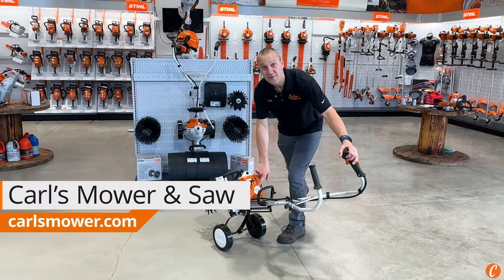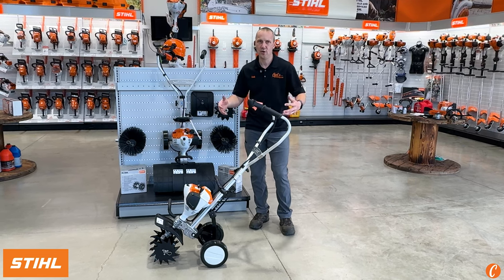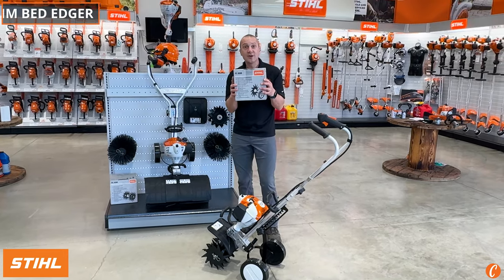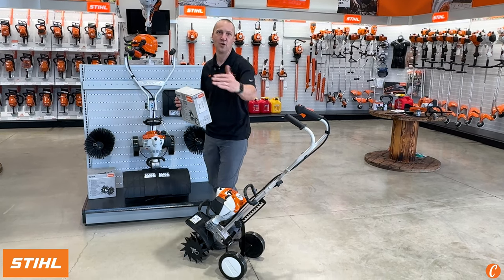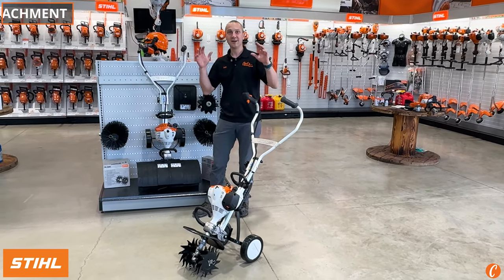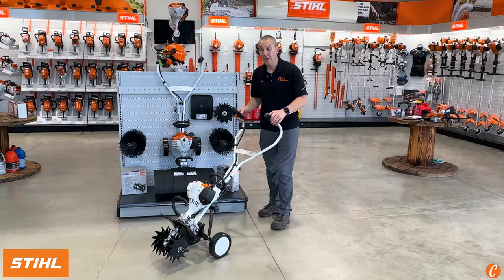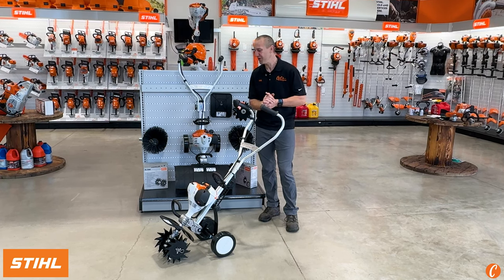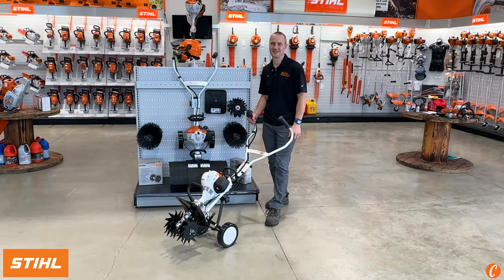Meet the STIHL MM 56 Yard Boss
The STIHL MM 56 is a great machine for cruising down the rows of your garden, getting in your flower beds for a late-season cleanup, churning up fresh earth for a fresh look and keeping weeds at bay…but it’s also so much more! It’s not called the Yard Boss® for nothing; you can also run attachments for aerating, sweeping, edging, and more!

Stop by Carl’s Mower & Saw and discover what’s possible with the STIHL MM 56 Yard Boss! We also rent them out to those looking to freshen up their property at any time of the season!

After many years in the industry, Carl Levien decided it was time to go out on his own. The day came, April 1, 1990, when Carl and Beth Levien officially opened Carl’s Mower & Saw. With a clear goal to provide a higher level of service to Whatcom County, they opened their doors and started building a loyal following of customers. Stop in and learn why after many decades later their award-winning dealership continues to serve customers all over the PNW and beyond!